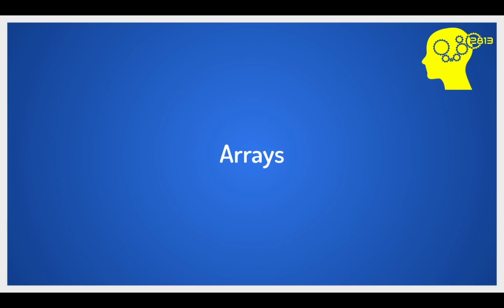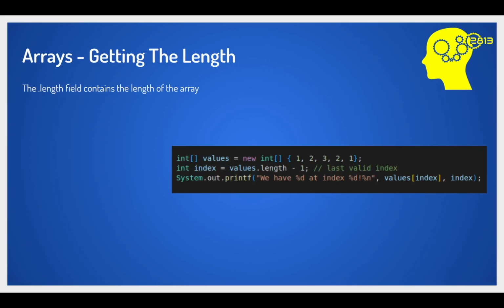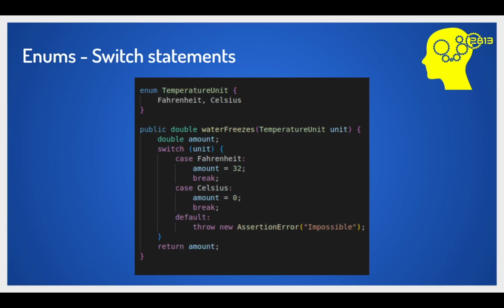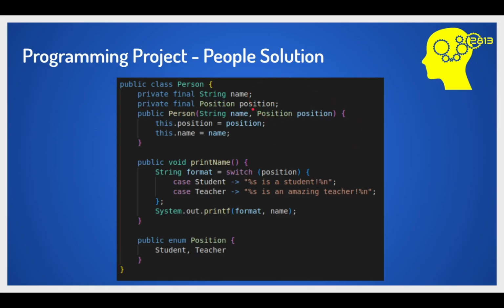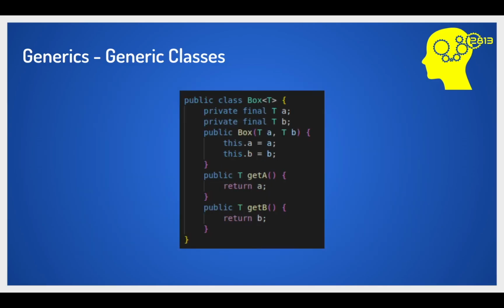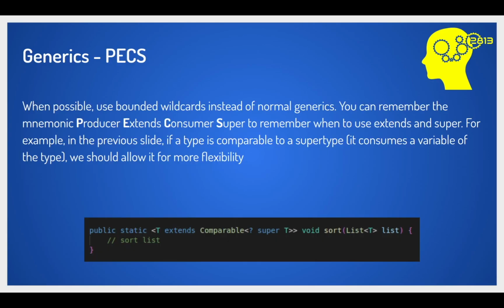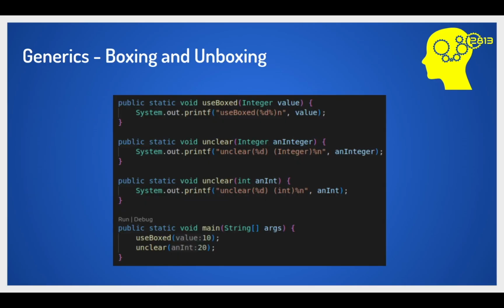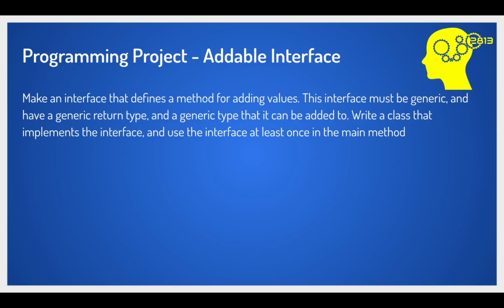FRC 2813 - CodeFoundations Video 4